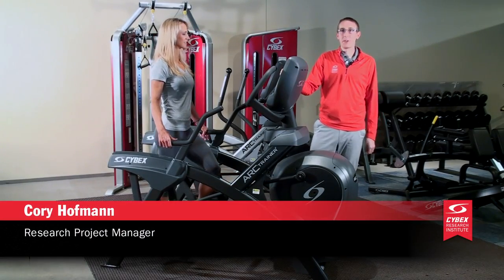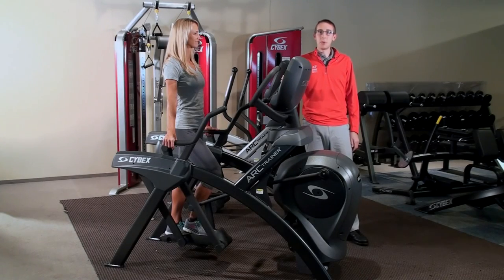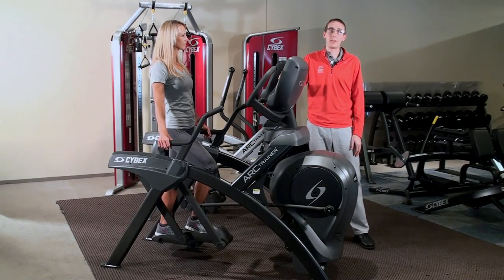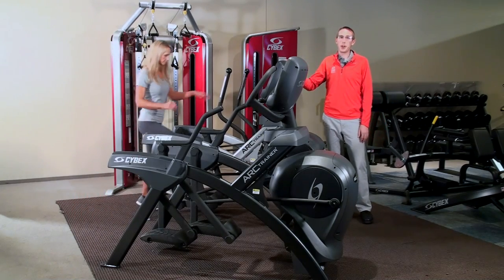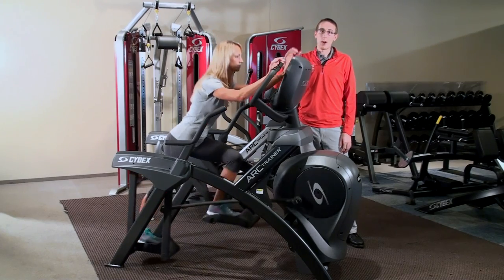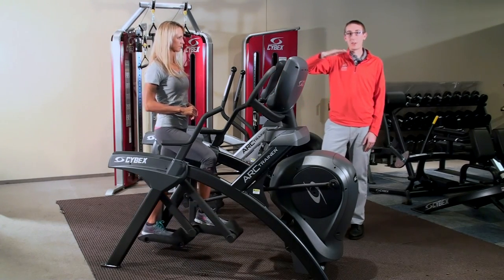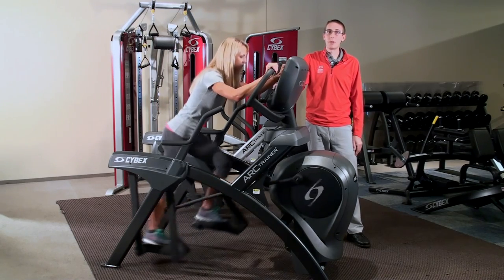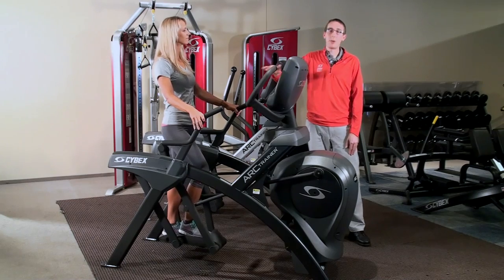Reseach summary on the calorie burn impact of posture and arm use on the Cybex Arc Trainer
A recent study conducted by the Cybex Research Institute and the University of Massachusetts-Lowell uncovered how body posture can positively impact exercise. Published by the Journal of Exercise Physiology Online, "Arm Use and Posture Alter Metabolic Cost During Non- Impact Cardiovascular Cross Training at a Constant Machine Workload" determined the influence of using the machine's arms and shifting posture on calorie burn during exercise on a non-elliptical cross trainer, the Cybex Arc Trainer.